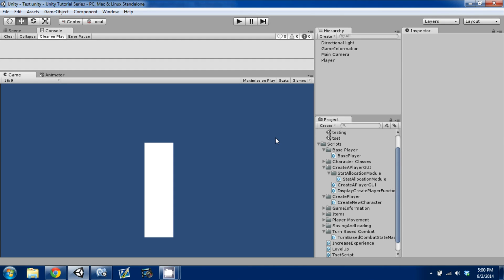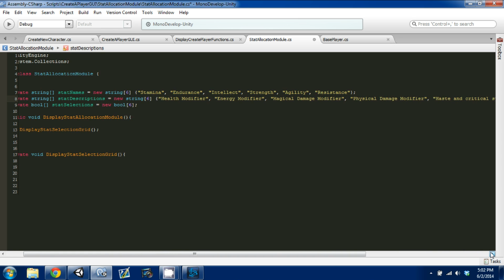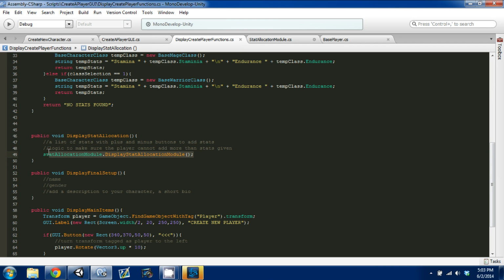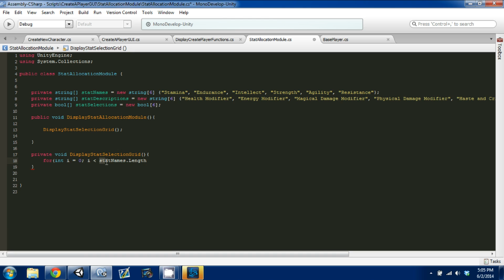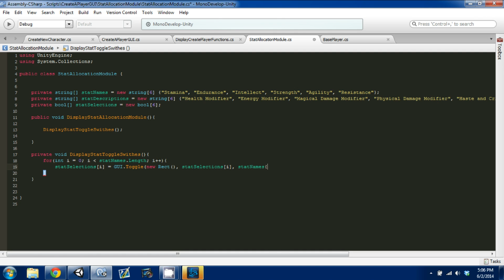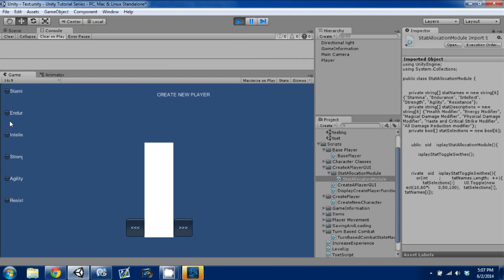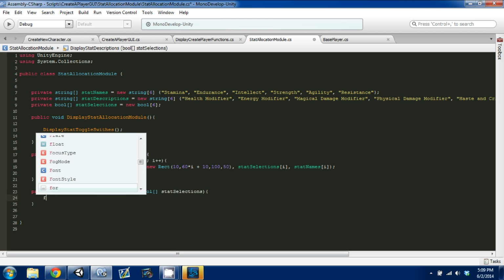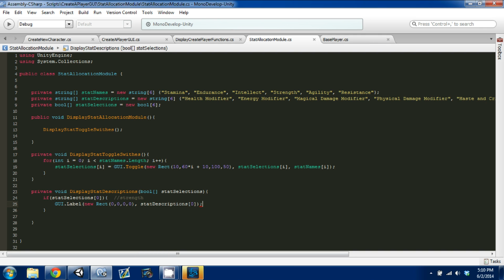Make An RPG Episode 26: Stat Allocation [Unity, C#]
Make An RPG Episode 26: Stat Allocation

In this episode I cover the beginnings of the stat allocation system.

Cheers!